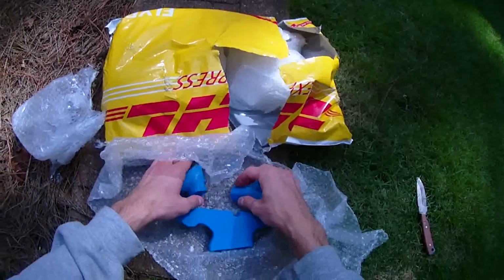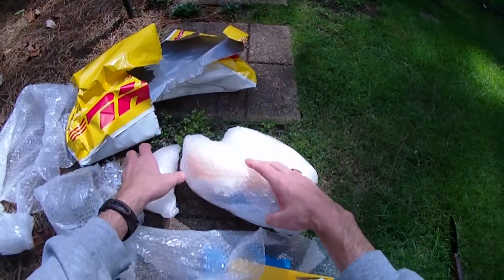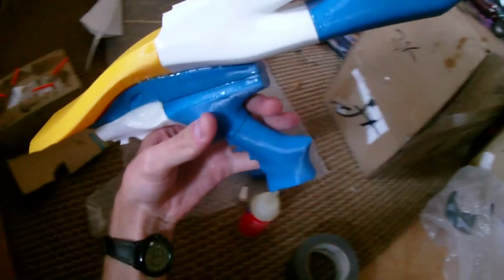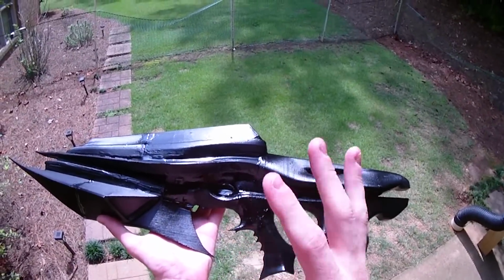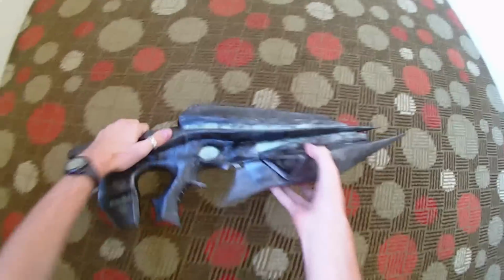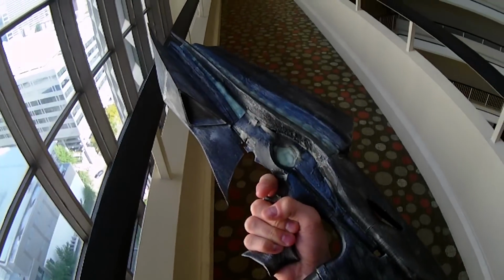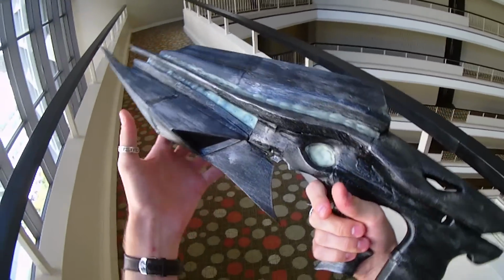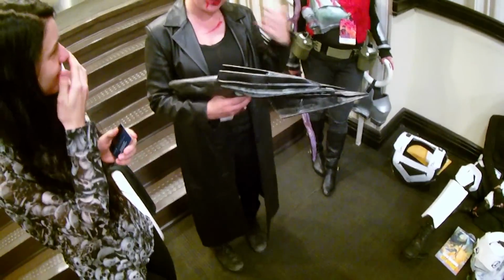Real Life "Necrochasm" Prop From Destiny (Full Size Replica How To)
This is my take on the Exotic Raid weapon, Necrochasm.  Its not that great in the game, but it makes for a KILLER and super recognizable prop.  I absolutely love getting to make cool stuff for my friends and this build was no exception.